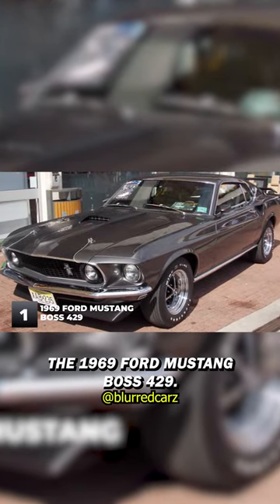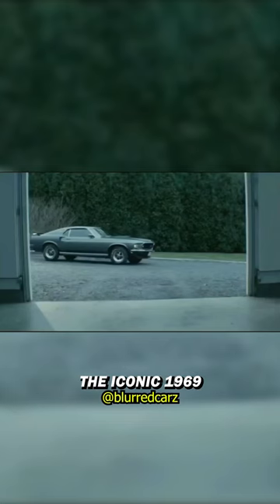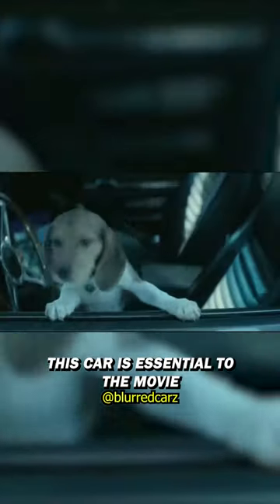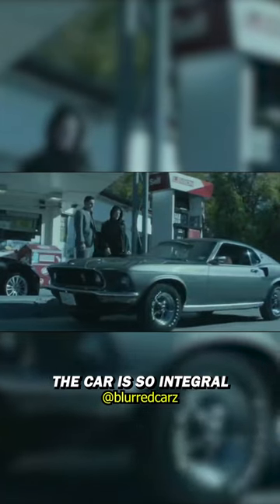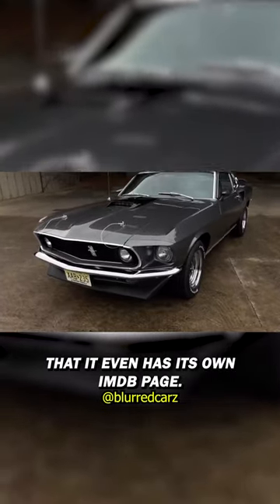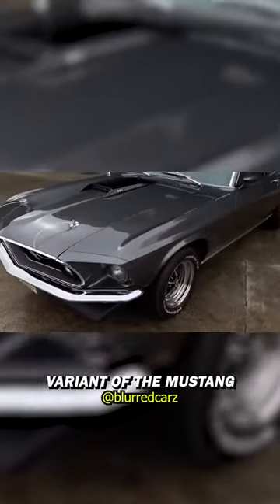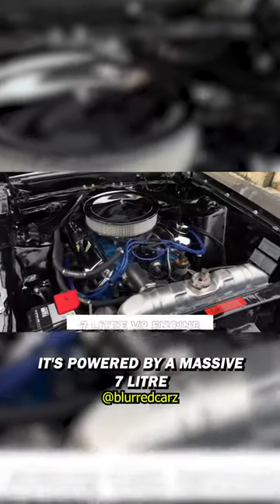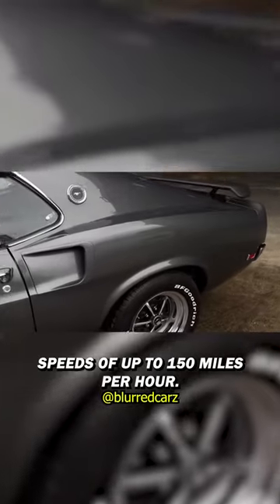1969 Mustang BOSS 429 - The Muscle Car That Made JOHN WICK Famous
The Muscle Car that started the #1 action franchise in the World. John Wicks 1969 Mustang BOSS 429